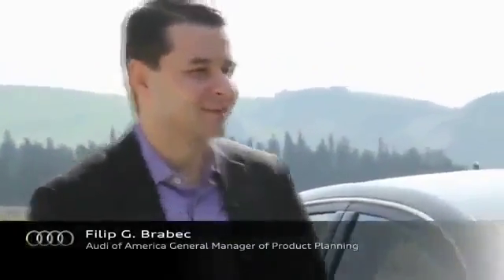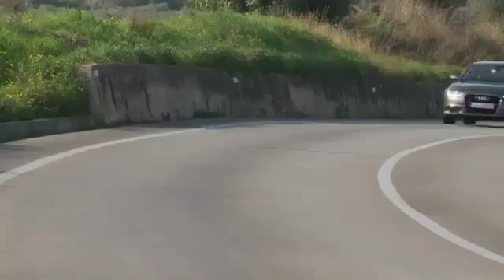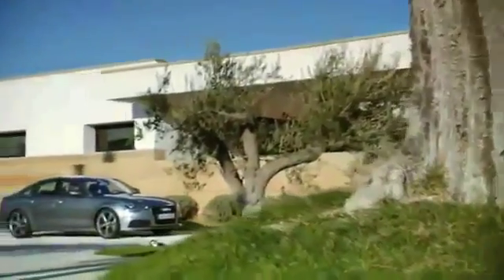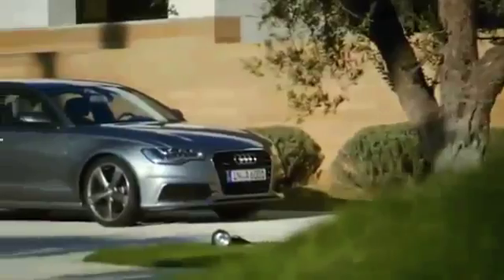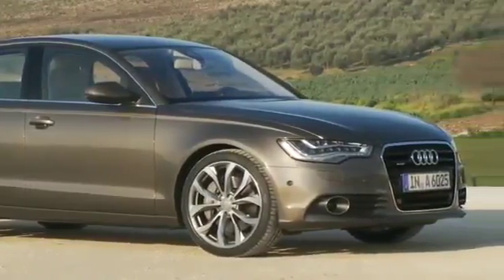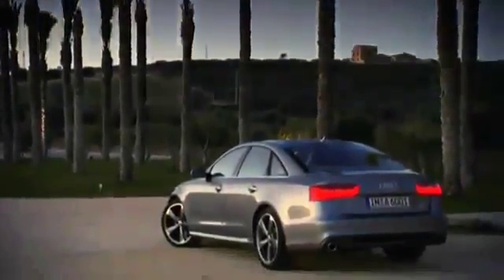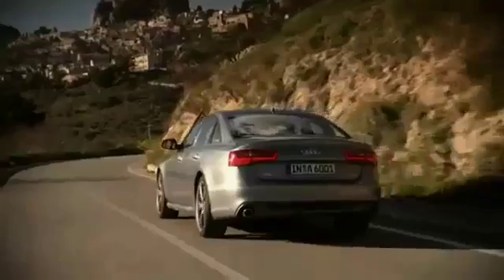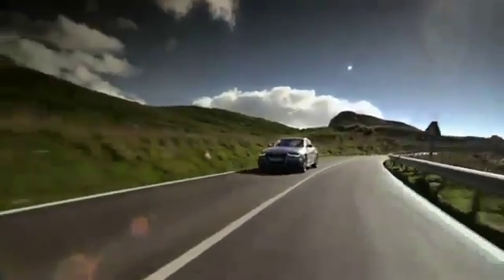2012 Audi A6 introduction